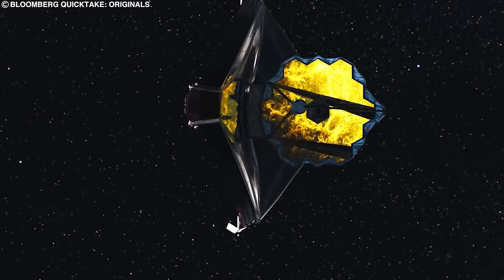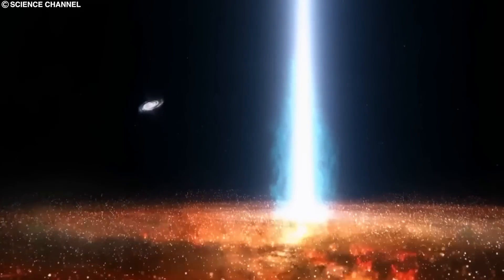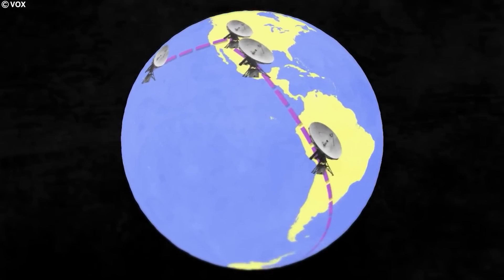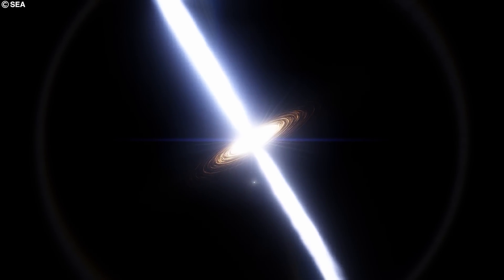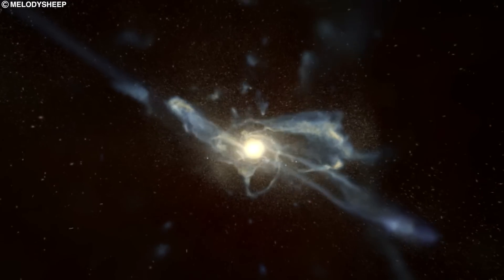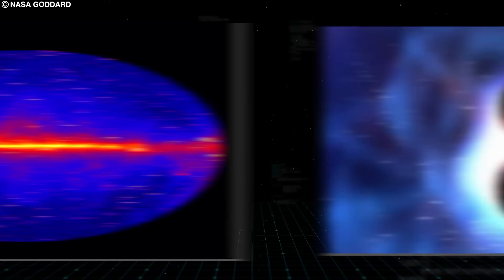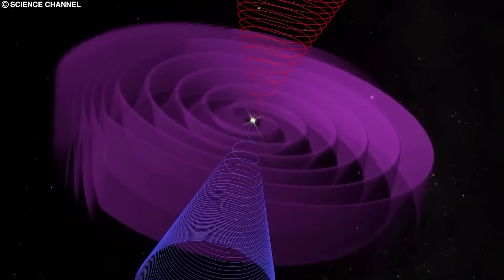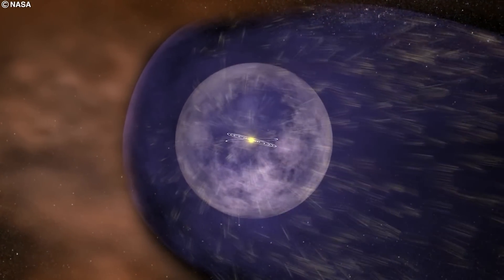James Webb Telescope Just Detected A Huge Structure At The Center Of The Milky Way!